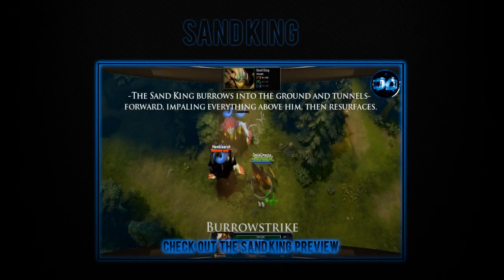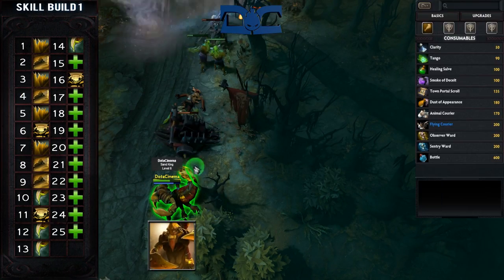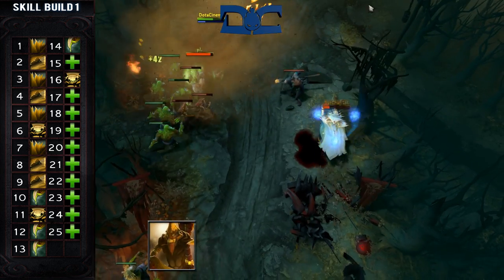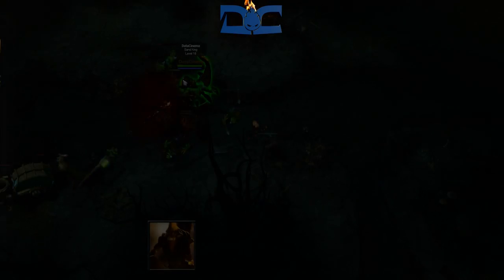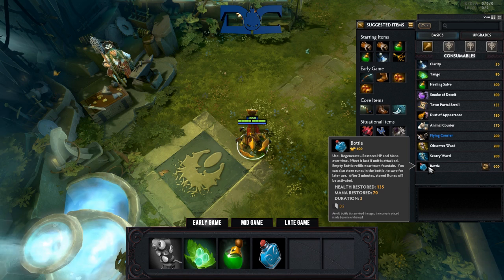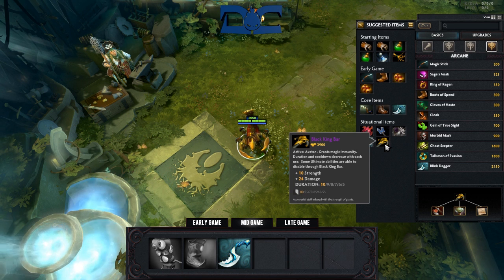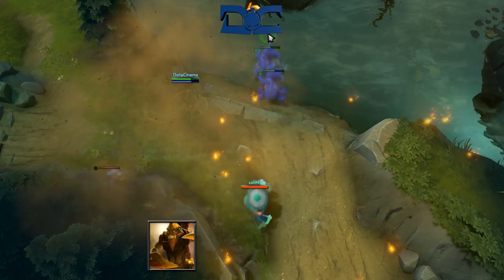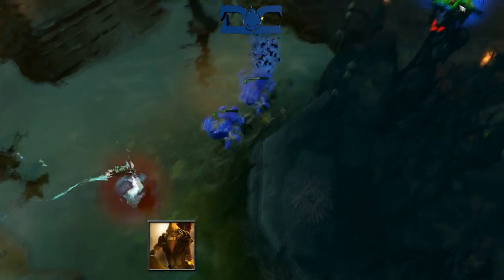Dota 2 Guide - Sand King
Thanks to FlawlezZ for writing the guide, make sure to check out his youtube channel

Sand King from Dota 2. A guide for how to play Sand King at a normal/pro level. Commentated by SUNSfan.